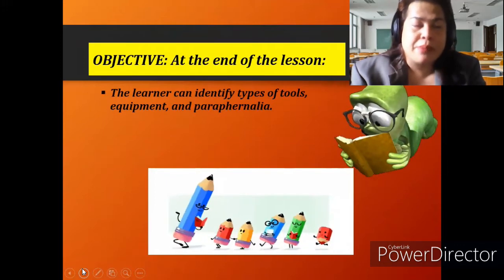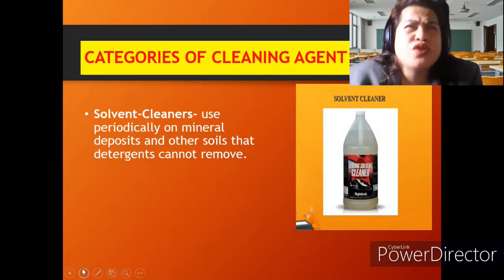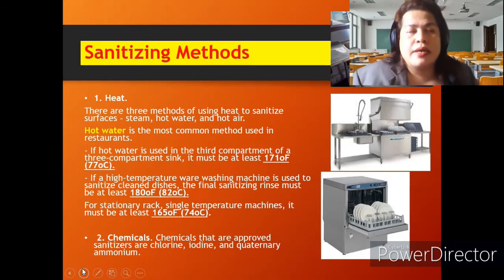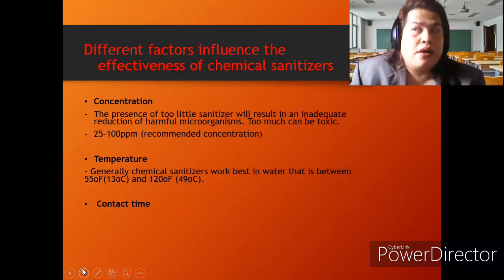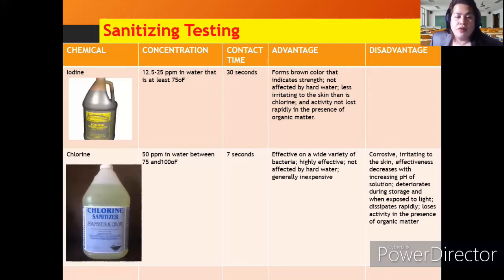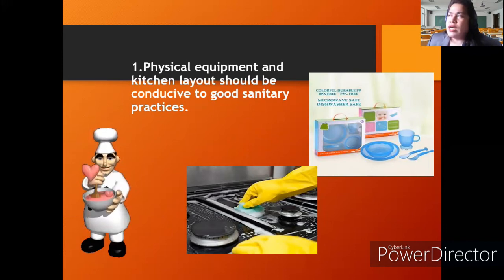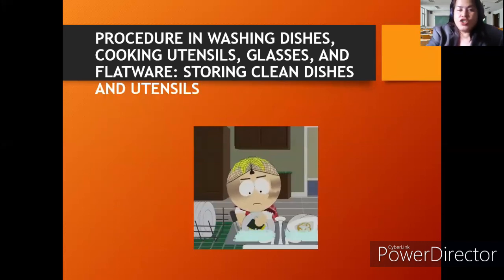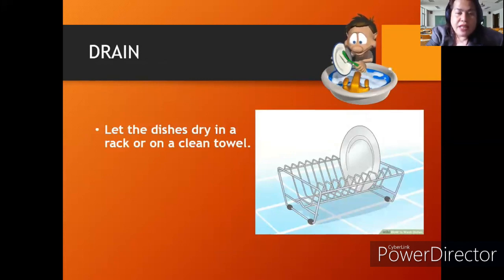Byahe sa Cuisina ni Ganie - LESSON 2 CLEAN AND SANITIZE